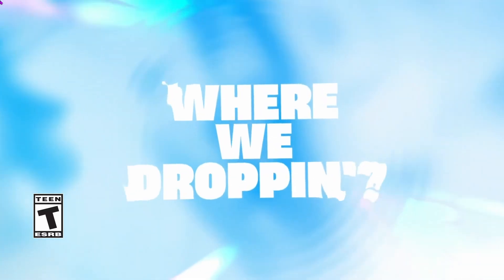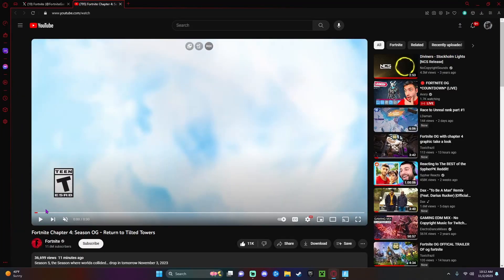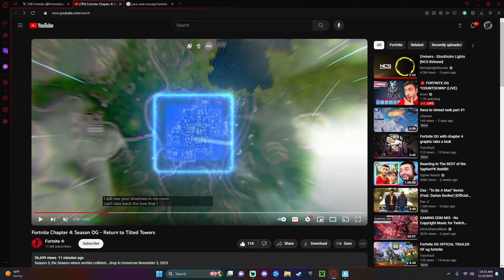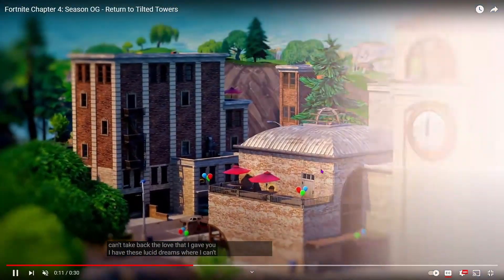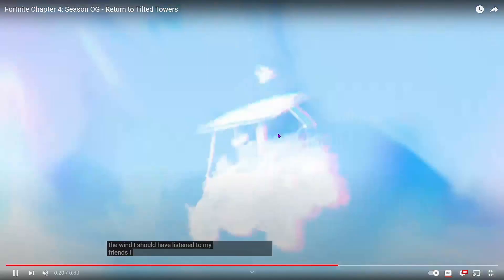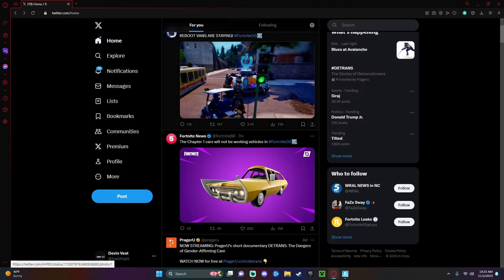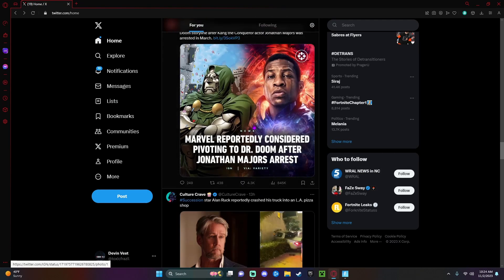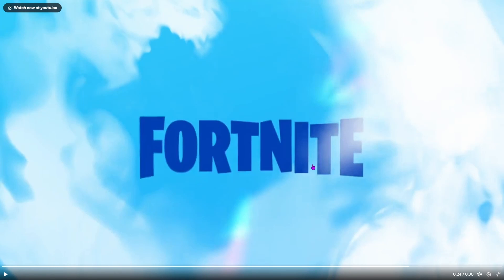FORTNITE OG MORE LEAKS PLUS JUICE WRLD POSSIBLY COMING TO FORTNITE !!!!!!!!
NOT 100 percent confirmed about juice wrld but they are playing the music in the background so maybe let me know your thoughts on that concept coming to fortnite See you guys tonight 12pm est to 7am est